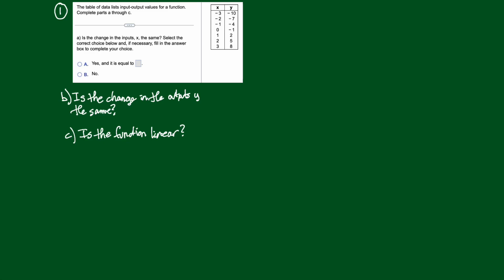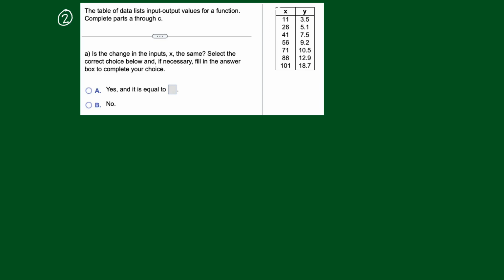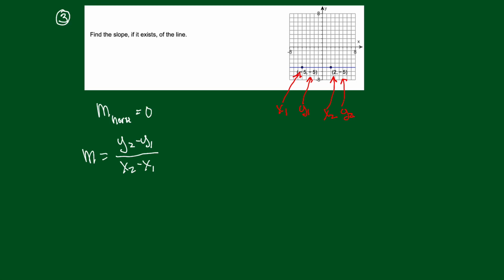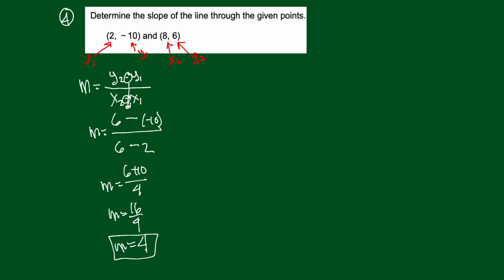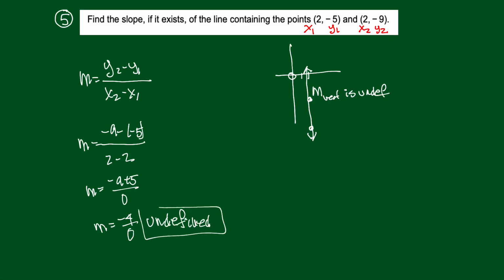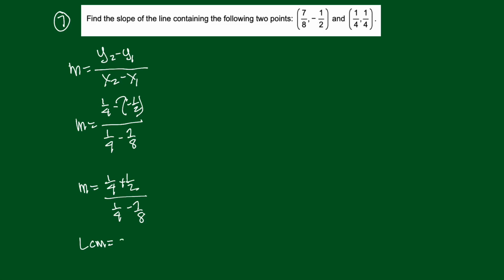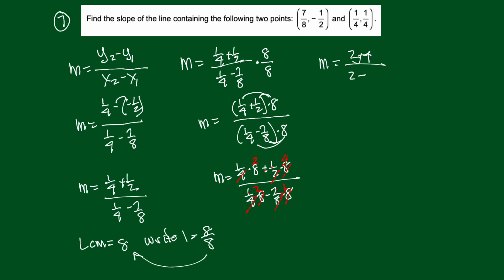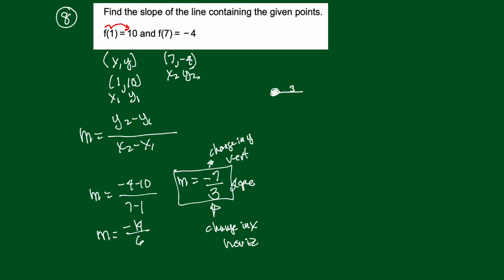HW 1.3-Problems 1-8